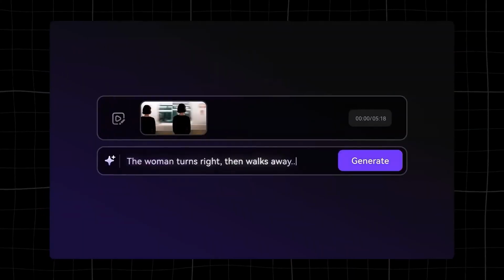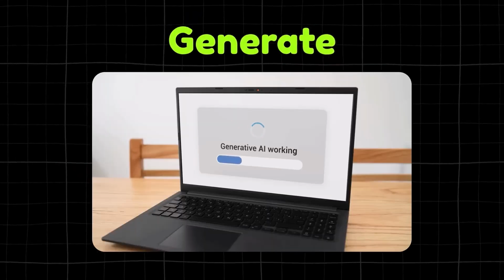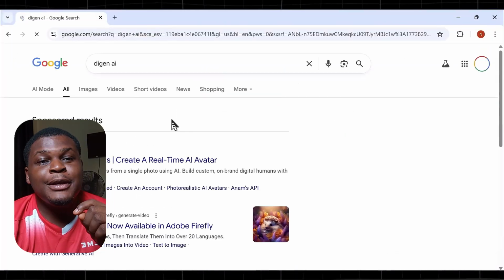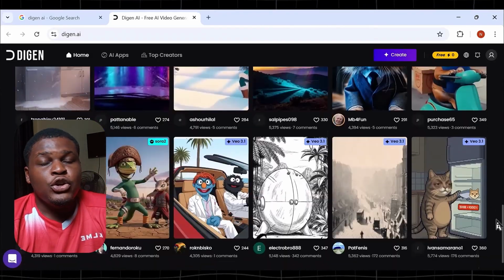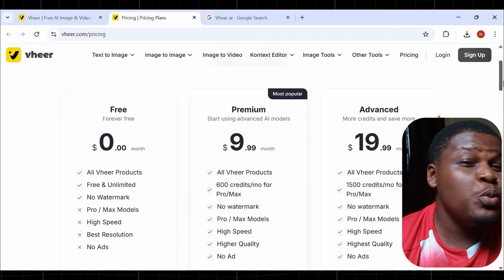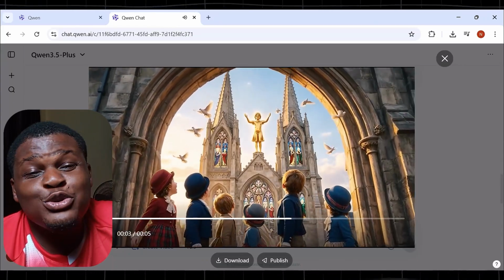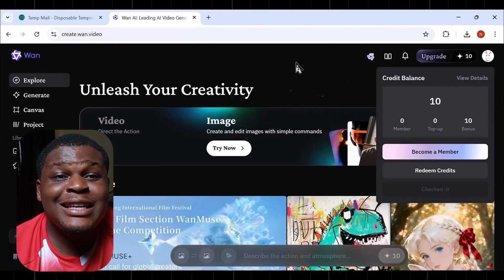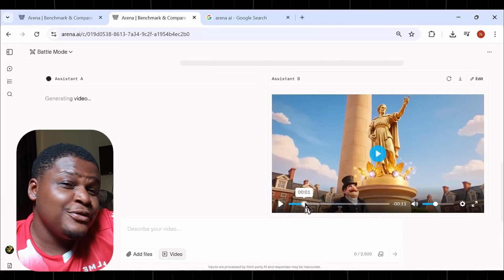Forget Grok AI… 5 BEST FREE AI Video Generators (2026)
Want to create amazing videos without spending a dime? In this video, I reveal the 5 BEST 100% FREE AI video generators in 2026 that can help you create high-quality content fast.

Forget expensive tools—these AI platforms can generate videos, edit content, and even automate your workflow completely for FREE. If you're a YouTuber, content creator, or beginner trying to grow, this video will save you money and level up your content instantly.

I tested these tools myself, and the results will shock you. Some of them are even better than paid tools.

🔥 In This Video You’ll Discover:

✅ 5 FREE AI video generators (no limits)
✅ Best text-to-video AI tools
✅ Image-to-video AI generators
✅ How to create videos automatically using AI
✅ Which tool is best for your content style

🚀 Perfect For:

• Beginners looking for free AI tools

💬 Question for you:
Which AI tool are you most excited to try?